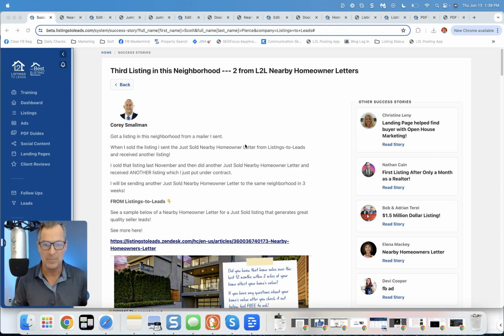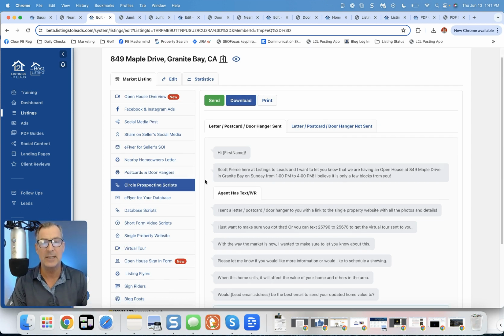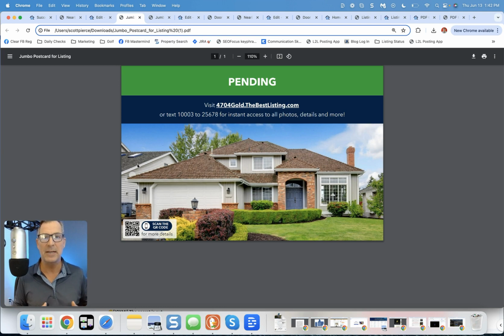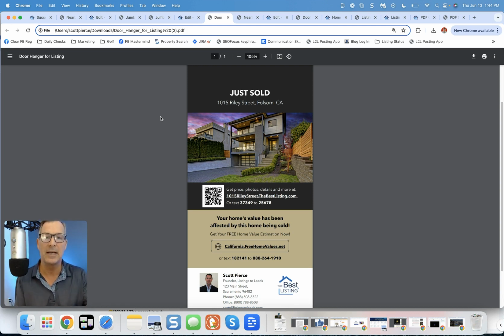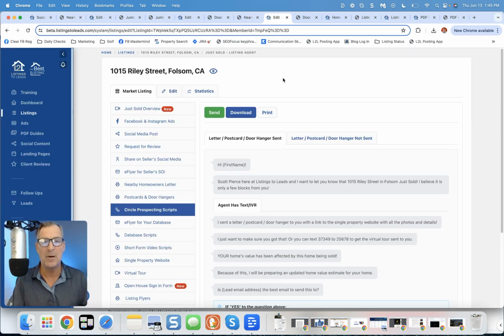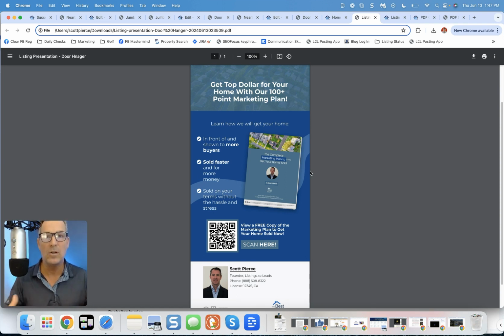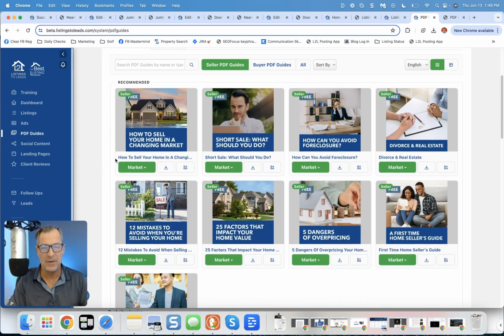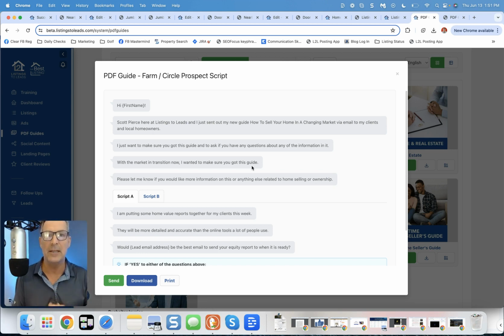Circle Prospecting for Quality Listing Leads!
Join Scott Pierce as he walks you through the process of circle prospecting to generate short-term and long-term leads in real estate.

This video covers a comprehensive strategy, including using direct mail options like letters, postcards, and door hangers, integrated with effective circle prospecting scripts.

Learn how to leverage tools like nearby homeowner letters, open house letters, and property valuation landing pages to maximize your outreach and keep consistent engagement with potential clients.

Ideal for both listing agents and those borrowing listings, this guide ensures you stay in touch and build trust with homeowners in your targeted area.

00:00 Introduction to Circle Prospecting
00:35 Direct Mail Options and Scripts
03:13 Pending Listings and Storytelling
05:48 Consistency in Circle Prospecting
07:02 Advanced Tools and Strategies
11:11 Conclusion and Final Tips